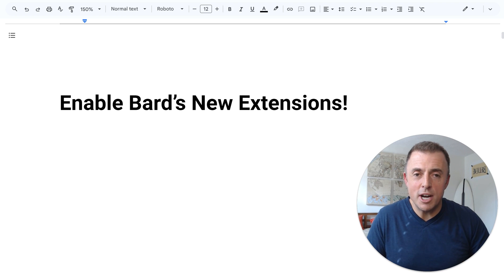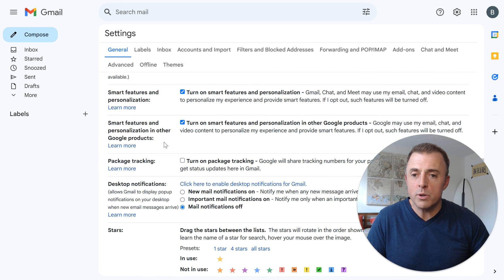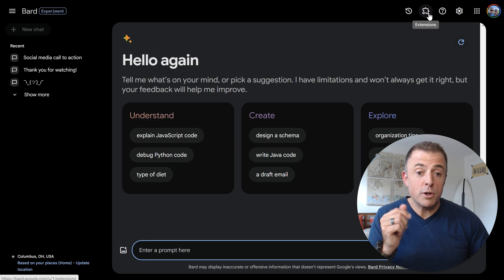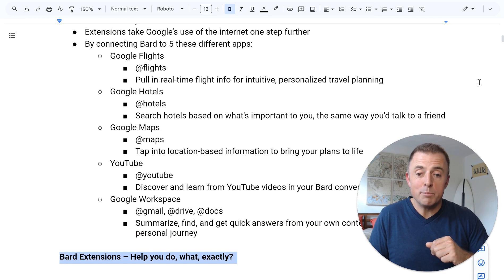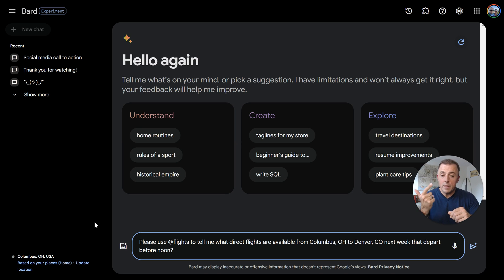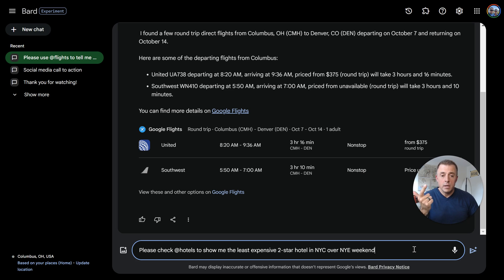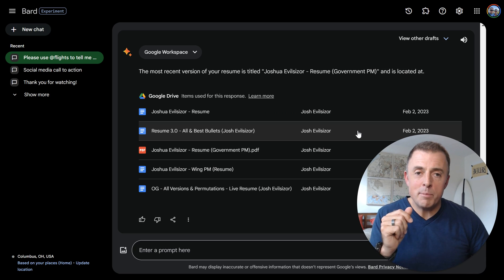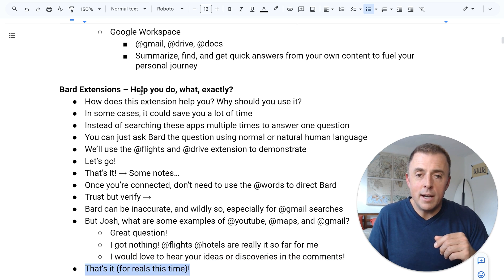How to enable extensions for Google's AI Chatbot – Bard! #75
Learn how to enable and use Google’s AI chatbot Bard, along with each of the extensions: Google @flights, @hotels, @maps, @youtube, @gmail, @drive, and @docs!

Provided are a couple real-world use cases to help you employ Bard extensions to start saving time right away!

📃 The video outline is also included below:

Enable Bard’s New Extensions!

Are you watching the right video?
If you’re trying to figure out how to enable Bard extensions
You’re just curious what they’re are all about
Or why you should use them
Then yes!

Clarifications & Redirects
Bard extensions are immediately available for personal GWS accounts
Although they’re available, you do need to enable them

Bard Extensions – How to enable them!
Gmail settings requirement: “Smart features and personalization” enabled:
Settings → See all settings → General → Ensure both are selected:
☑️ Turn on smart features and personalization
☑️ Turn on smart features and personalization in other Google products
Enable extensions feature
bard.google.com → Try Bard → ToS Agree → Opt in/out
Click thru Bard Extensions new features wizard
Enable individual extensions
Go to extensions → Show me more → Continue
Connect Google Workspace? → Connect → Let’s go!

Bard Extensions – Are what, exactly?
Bard is Google’s slightly dumber version of ChatGPT
Unlike the original free version of ChatGPT, Bard is connected to internet
Extensions take Google’s use of the internet one step further
By connecting Bard to 5 these different apps:
Google Flights
Pull in real-time flight info for intuitive, personalized travel planning
Google Hotels
Search hotels based on what's important to you, the same way you'd talk to a friend
Google Maps
Tap into location-based information to bring your plans to life
Discover and learn from YouTube videos in your Bard conversations
Google Workspace
Summarize, find, and get quick answers from your own content to fuel your personal journey

Bard Extensions – Help you do, what, exactly?
How does this extension help you? Why should you use it?
In some cases, it could save you a lot of time
Instead of searching these apps multiple times to answer one question
You can just ask Bard the question using normal or natural human language
We’ll use the @flights and @drive extension to demonstrate
Let’s go!
That’s it! → Some notes…
Once you’re connected, don’t need to use the @words to direct Bard
Trust but verify →
Bard can be inaccurate, and wildly so, especially for @gmail searches
But Josh, what are some examples of @youtube, @maps, and @gmail?
Great question!
I got nothing! @flights @hotels are really it so far for me
I would love to hear your ideas or discoveries in the comments!
That’s it (for reals this time)!

Linked goodness below
Leave questions